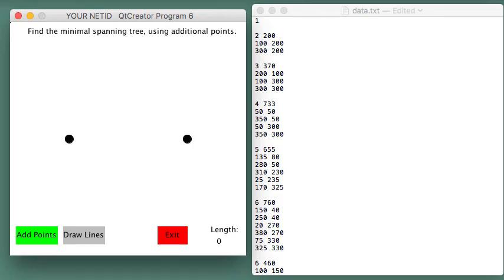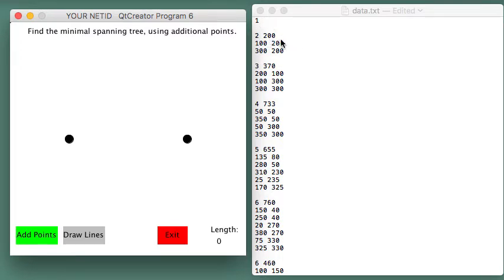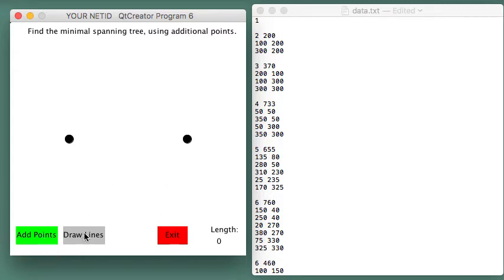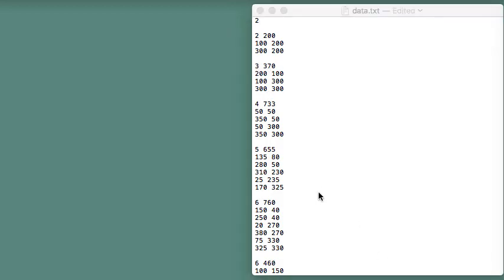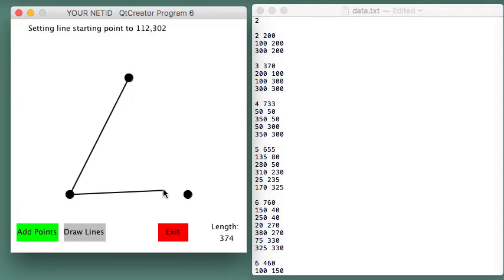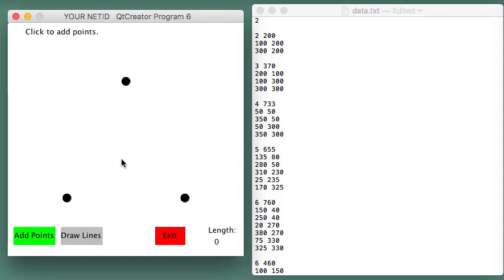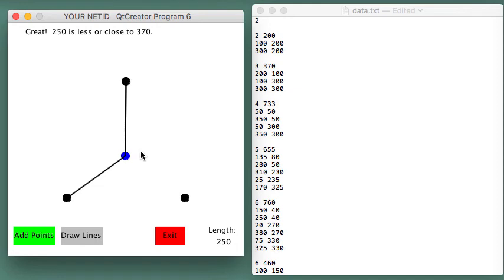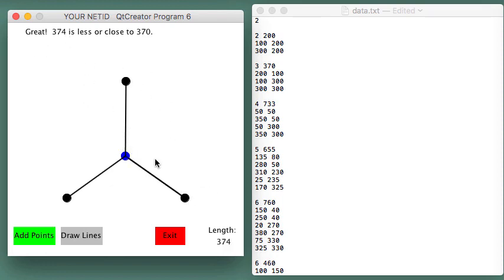Steiner Trees Program using QtCreator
A QtCreator program to allow interactively creating Steiner Trees to give a minimum cost connection of the displayed black points